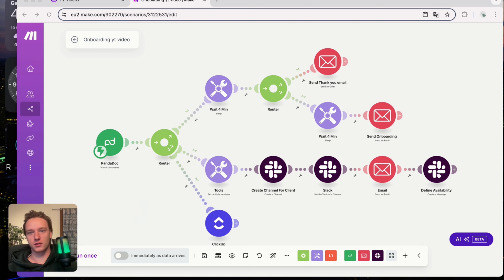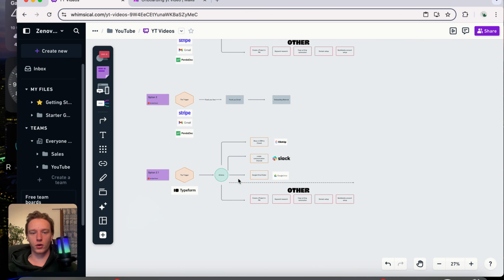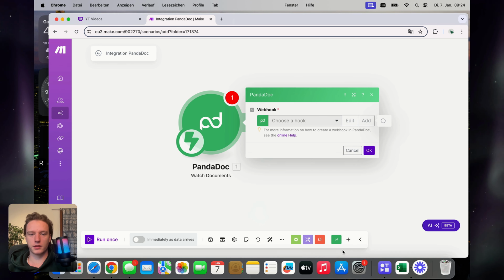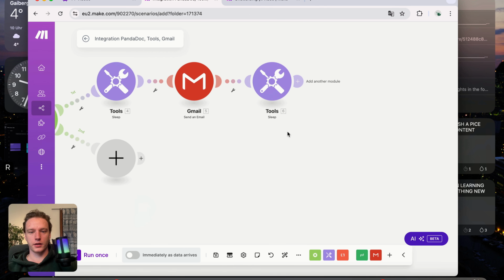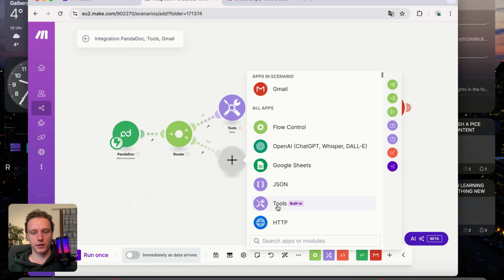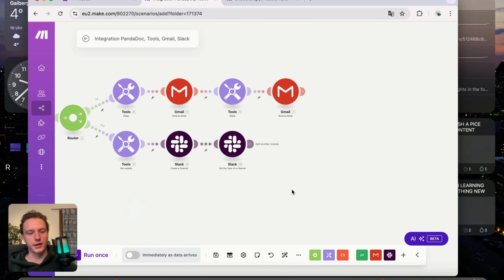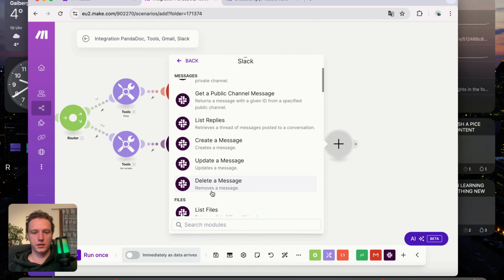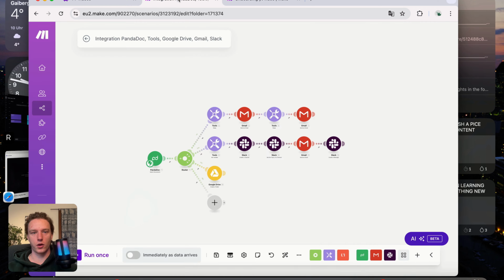Client Onboarding: Automate your Onboarding Proces and save 10h/Week